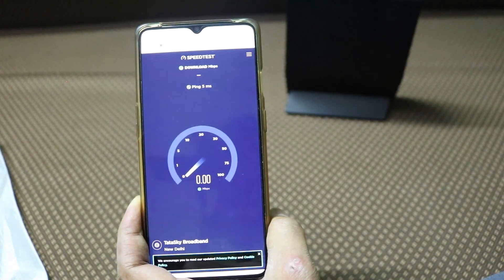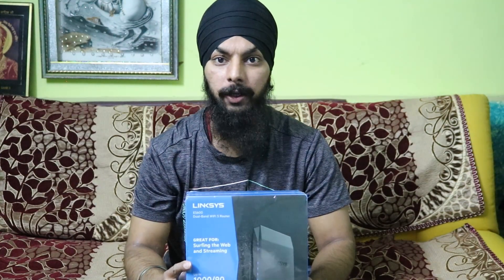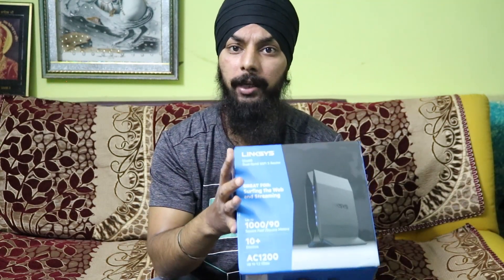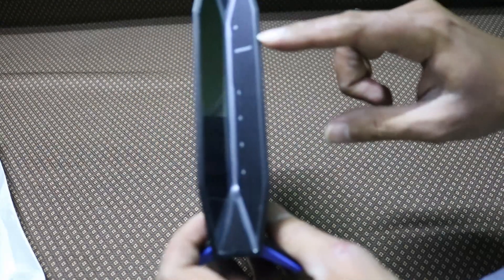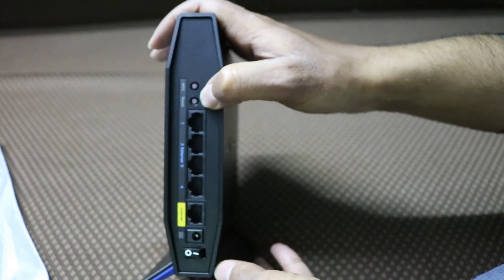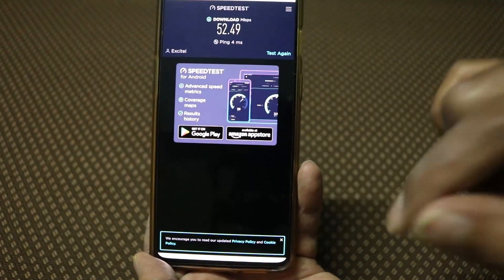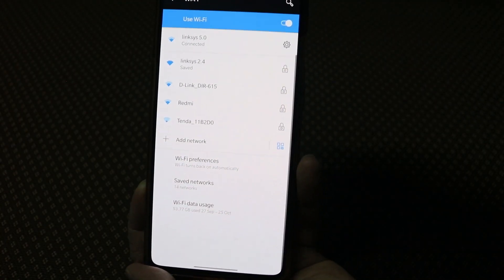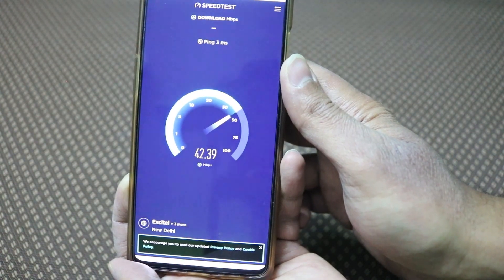Linksys E5600 1.2 Gbps Dual band Router Unboxing | Speed Test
In this video i'm going to unbox Dual Band Wifi Router From Linksys
After Using this router there is drastic change in the speed of my internet.